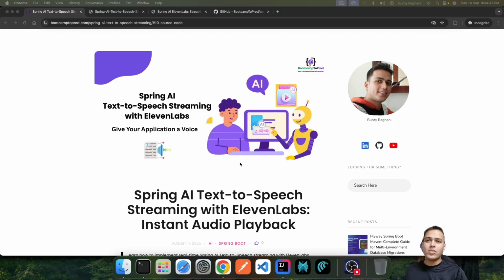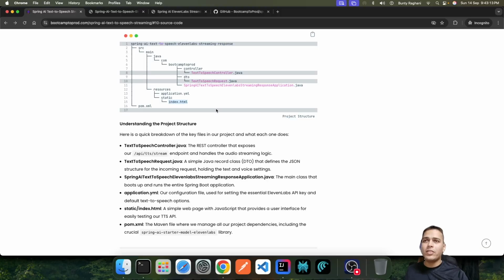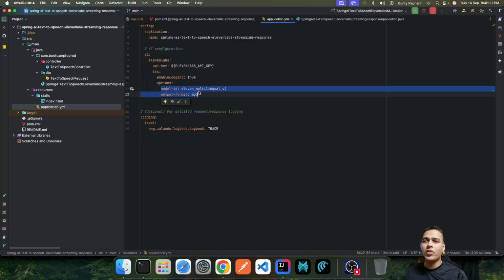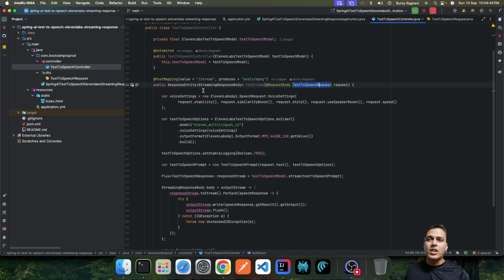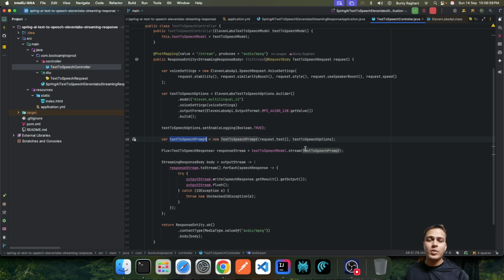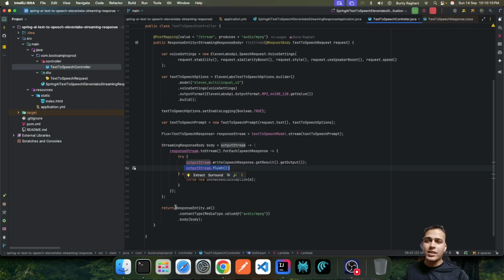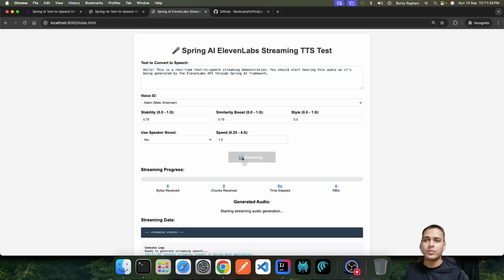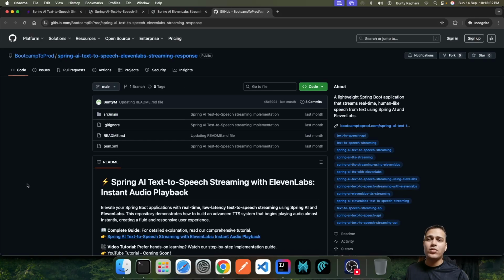Build Real-Time Text-to-Speech Streaming API with Spring AI & ElevenLabs | Instant Audio Playback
Learn how to create a real-time text-to-speech streaming application using Spring AI and ElevenLabs! In this comprehensive tutorial, we’ll create a Spring Boot application that converts text to speech in real time, allowing users to listen instantly without waiting for the full audio to finish processing.

🚀 What You'll Learn:
✅ How to implement streaming responses with Spring AI
✅ Build a responsive TTS API with ElevenLabs integration
✅ Create real-time audio streaming
✅ Test your application with both cURL and the web interface

⏰ Timestamps:
00:00 - Introduction
00:53 - Text To Speech Flow
01:41 - Project Structure
02:29 - Code Walkthrough
09:32 - Testing our Application